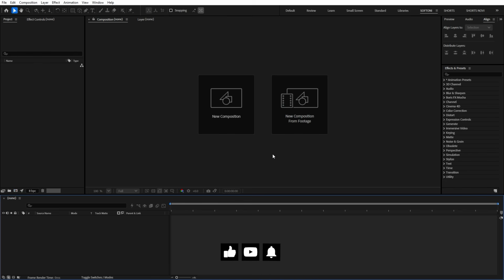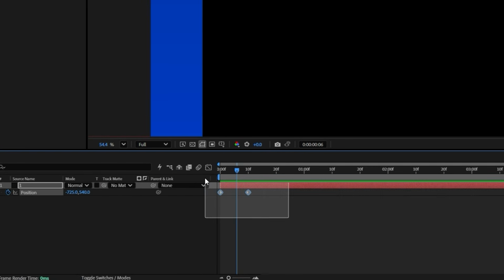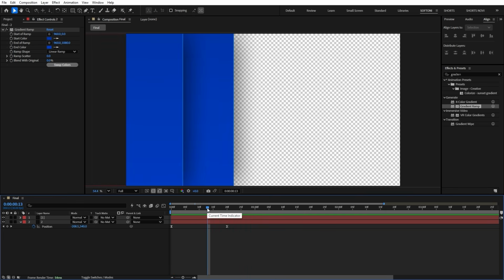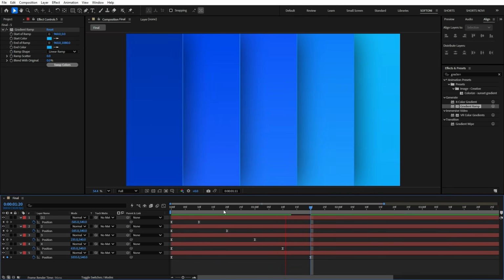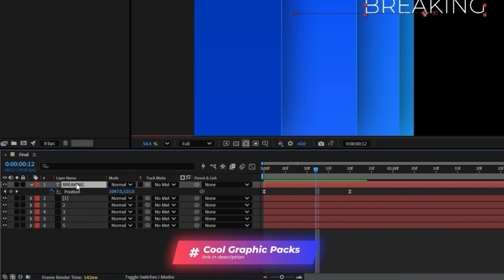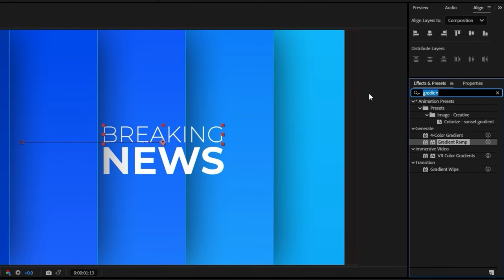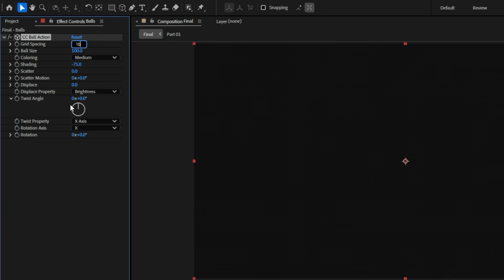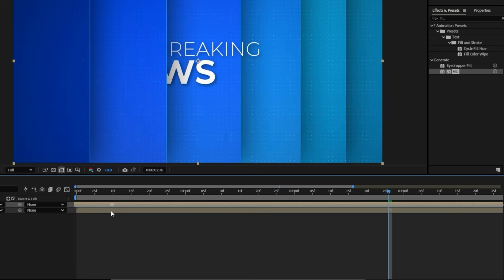Breaking News Stinger Animation | After Effects Tutorial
In this tutorial, I'll show you how to create a professional Breaking News stinger in After Effects. Let's get started! 🌍🔥

⌚️Timestamps:
0:00 - Introduction
00:15 - Creating Final Composition / Transition Layer
1:45 - Adding Stroke / Drop Shadow
2:18 - Creating More Transition Solids
4:05 - Creating and Animating Texts
6:28 - Adding Vignette
7:00 - Adding Small Dots
8:05 - Creating IN and OUT Stinger Animation
9:12 - Final Thoughts